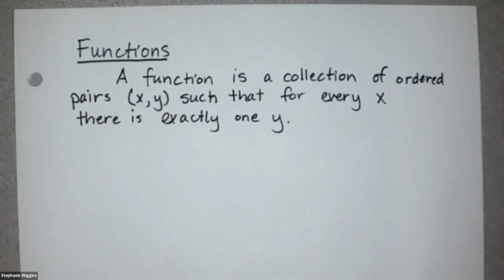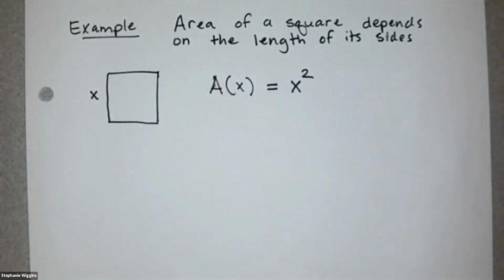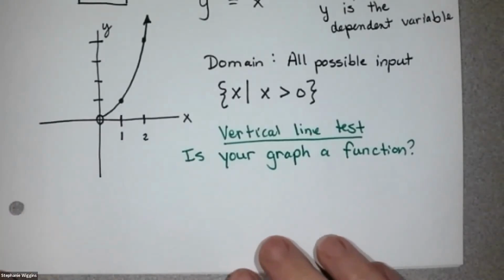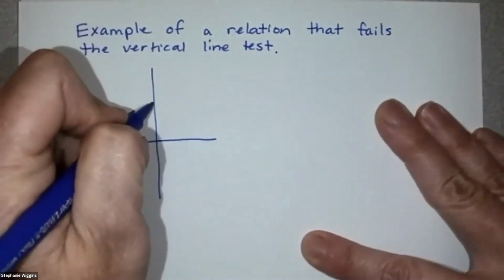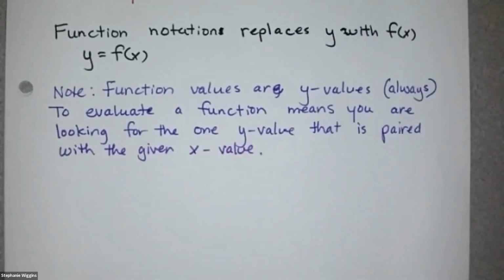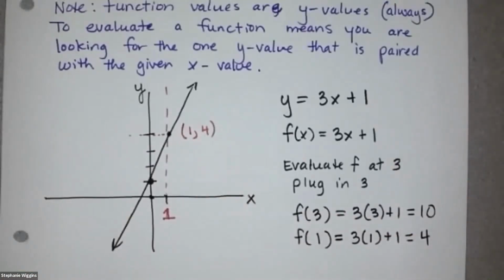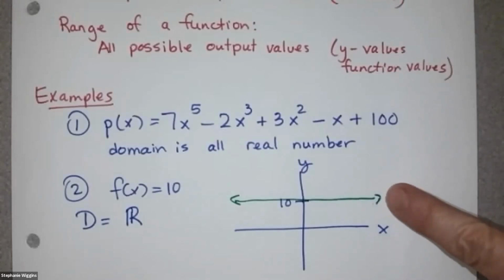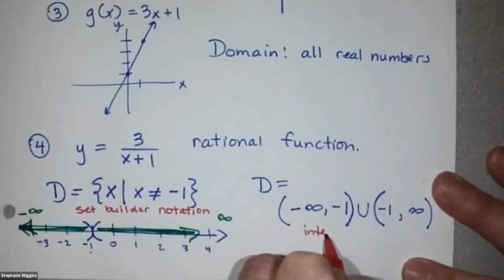Algebra Review - Functions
A review of functions and important related topics.